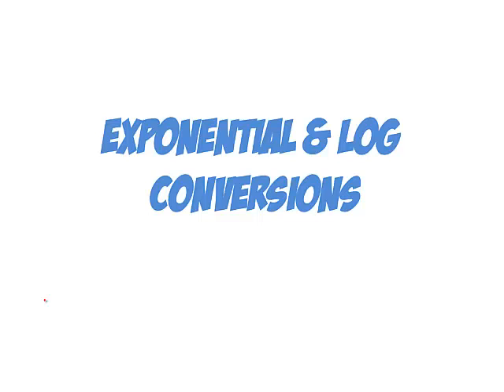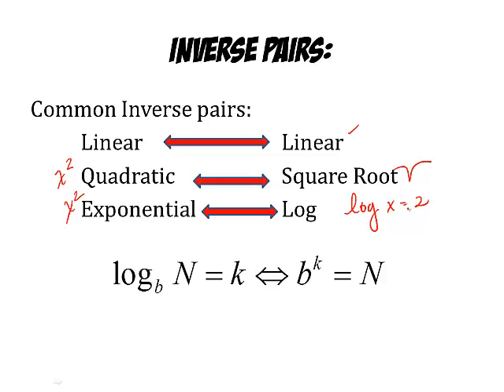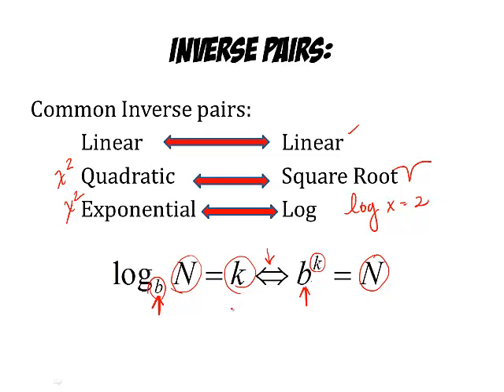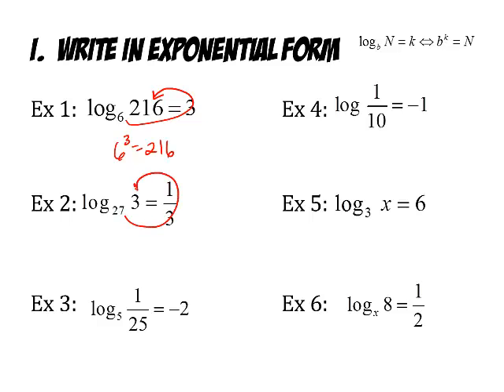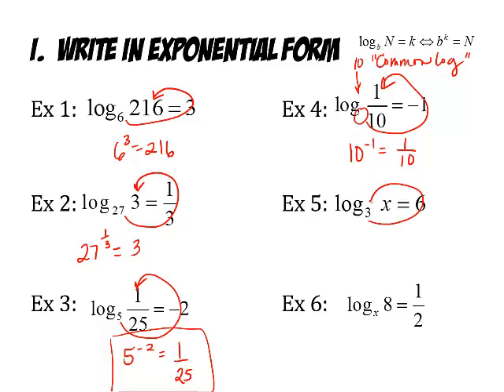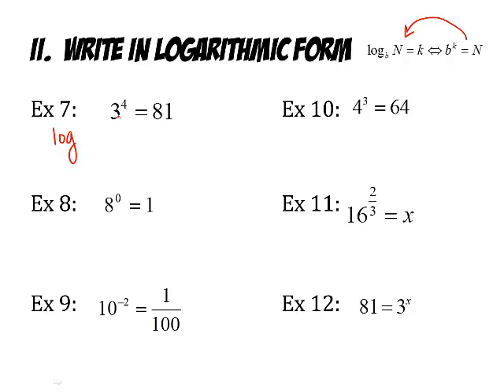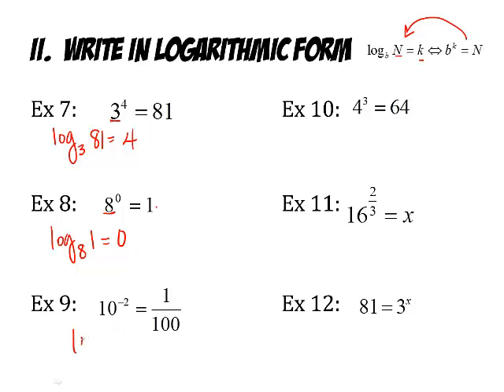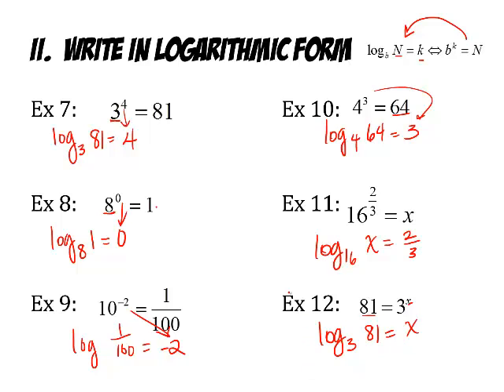Converting Exponentials and Logarithms